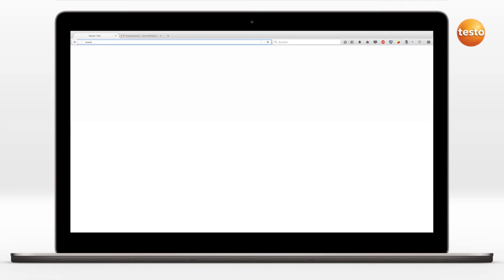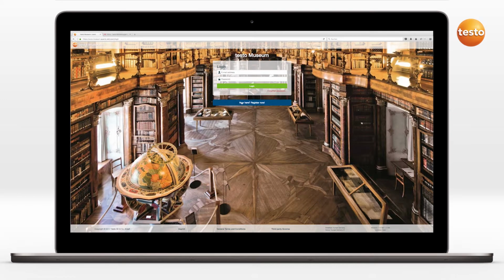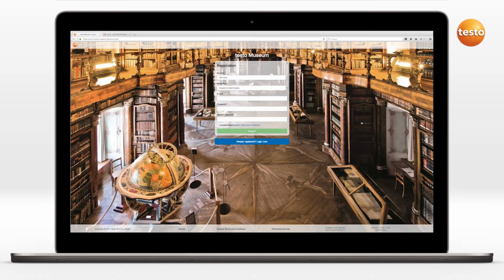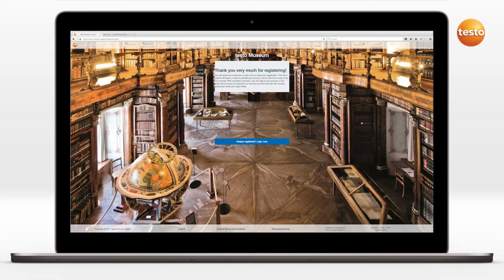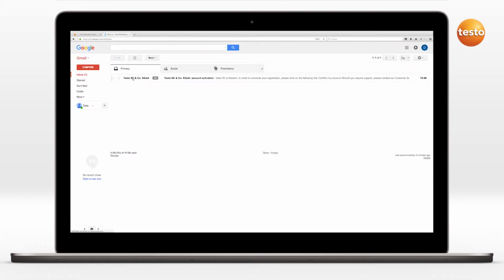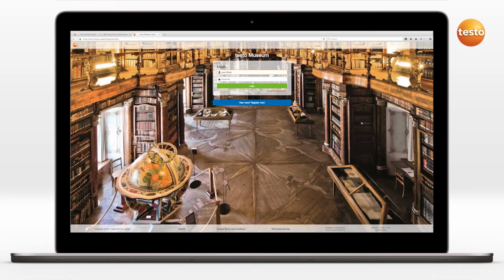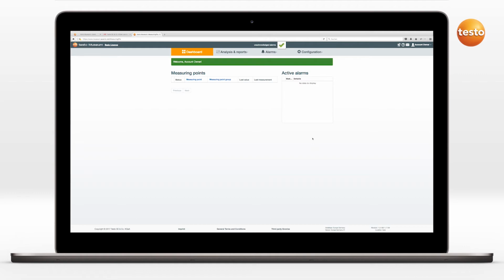HV testo160 04 Registration in the testo cloud EN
Watch the complete step by step how to videos for the all new Climate Monitoring system - testo 160 that measures, monitors and documents temperature, humidity, light intensity, UV radiation, CO2 concentration, atmospheric pressure, continuously, precisely and automatically.